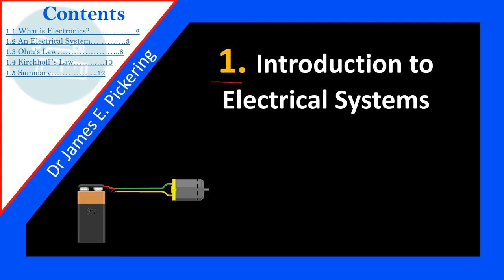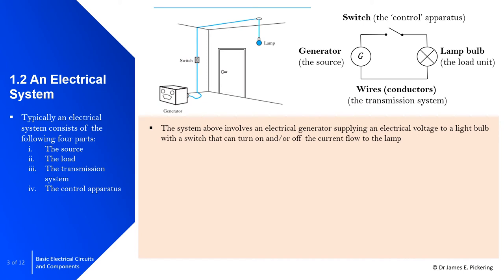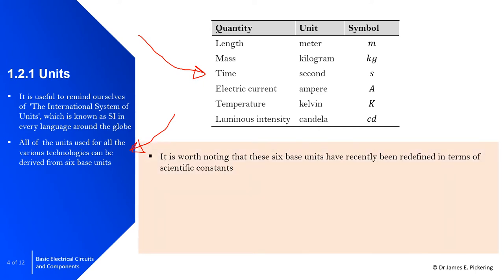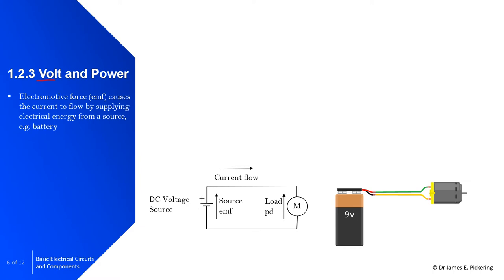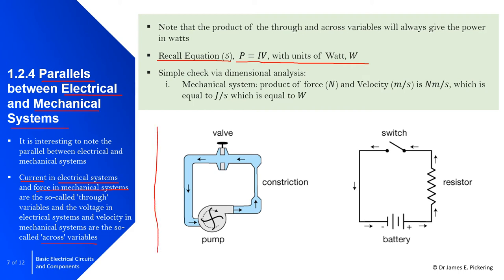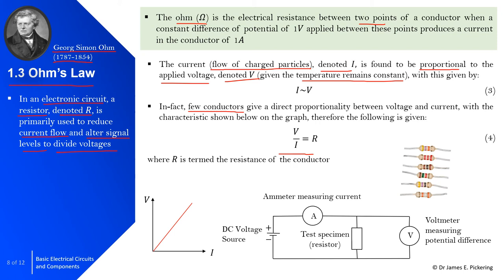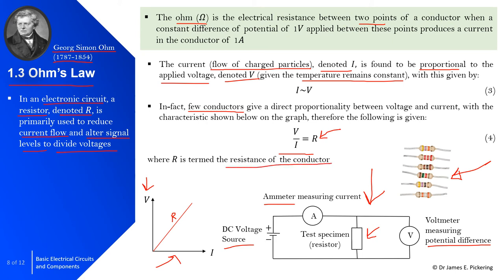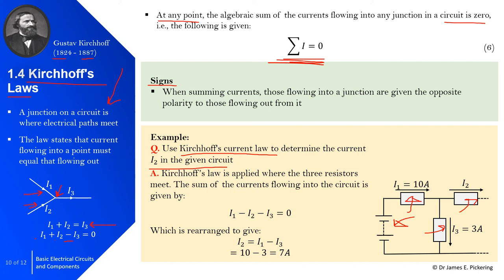1. Lecture: Introduction to Electrical Systems